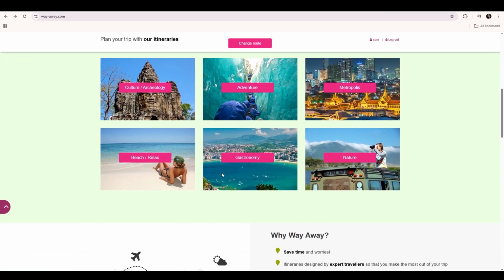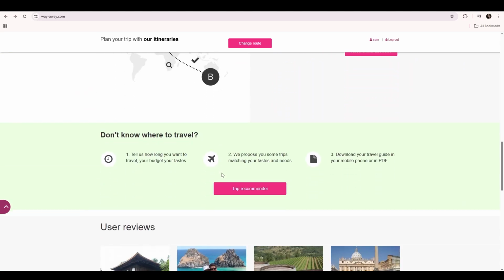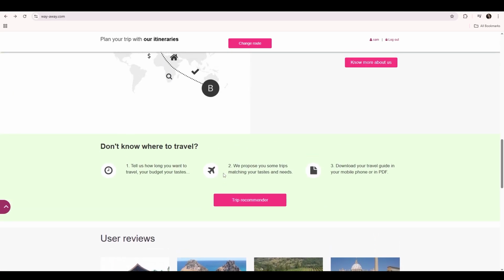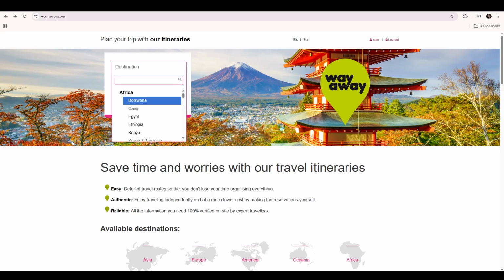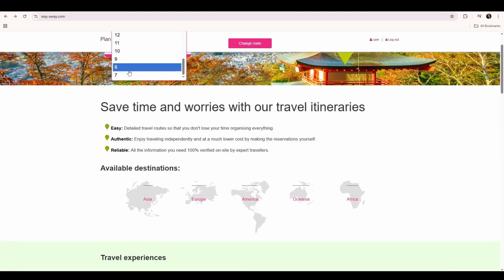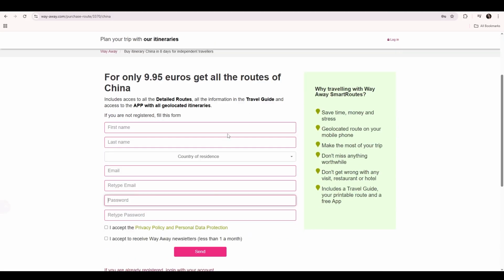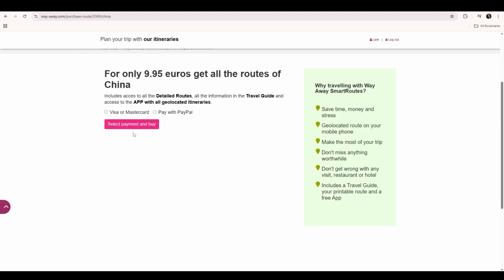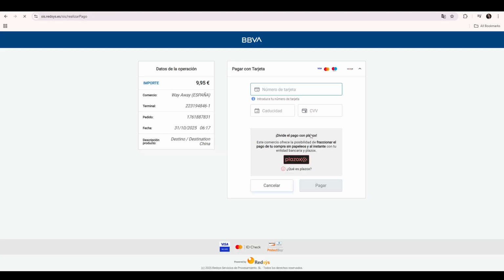WayAway Tutorial 2026 | How to Get Cheap Flights & Cashback on Hotels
Looking to save on flights and hotels in 2026? Here’s your step-by-step guide to using WayAway — book smarter and get cashback! 🚀

✅ Search and compare cheap flights worldwide 🌍
✅ Book hotels and earn cashback on every stay 🏨💰
✅ Perfect for travelers, business trips, and family vacations 🧳
✅ Pro tip: Activate your account notifications to catch flash deals early 🔥